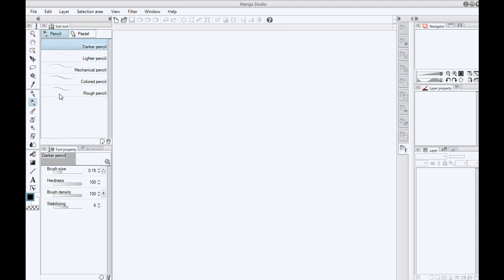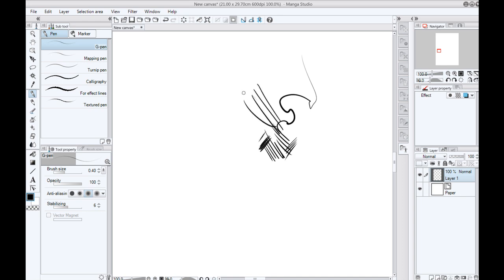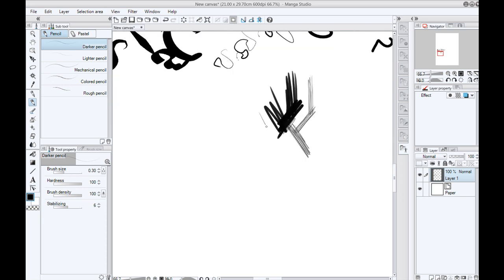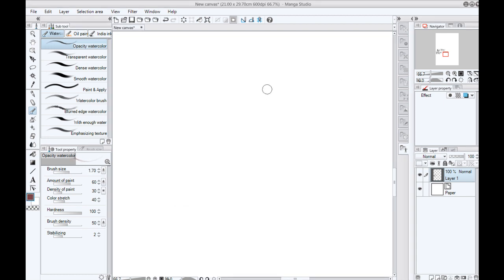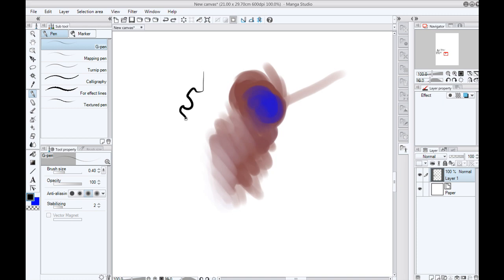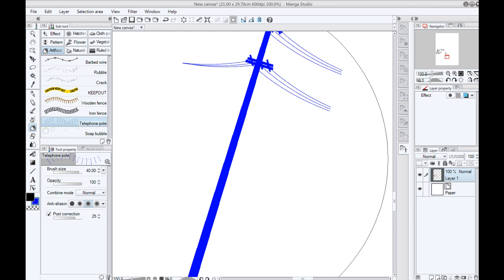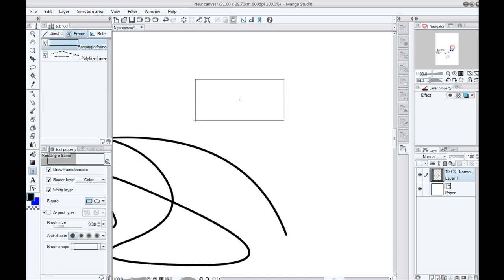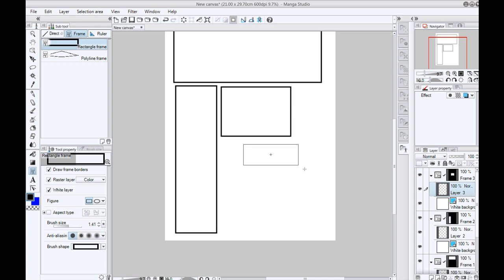'First Look' MANGA STUDIO 5 - Scribbles With Jonathan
Let's take her for a QUICK spin!